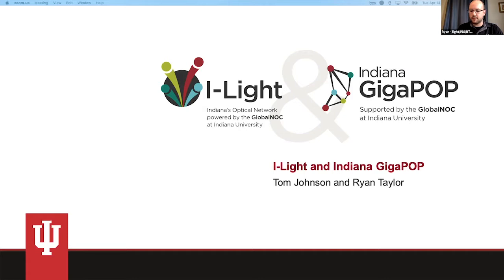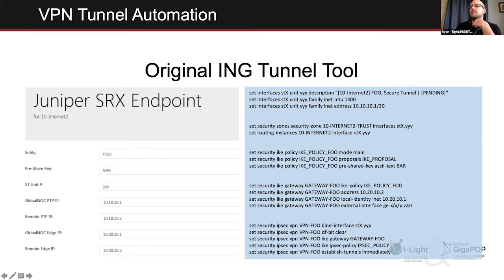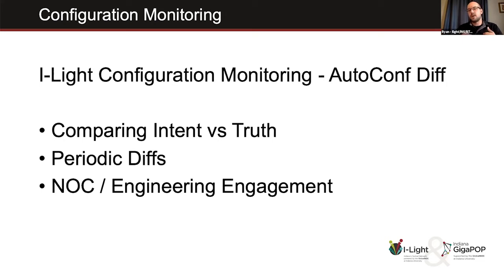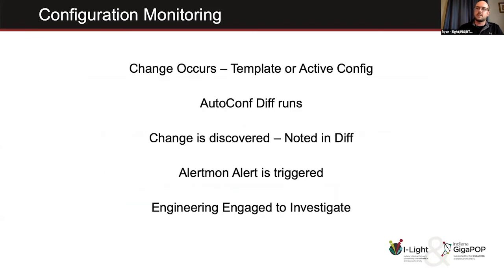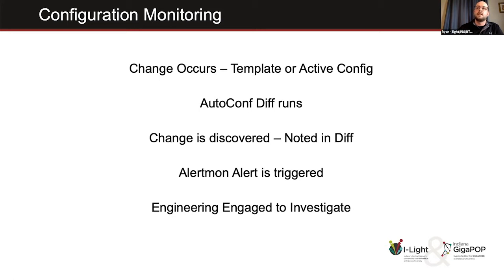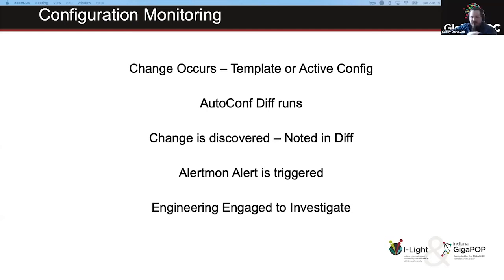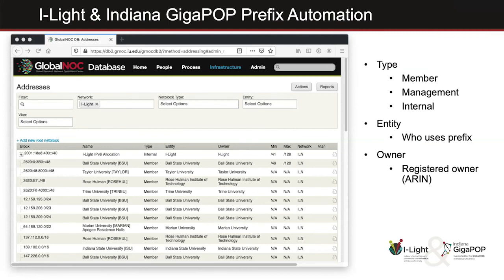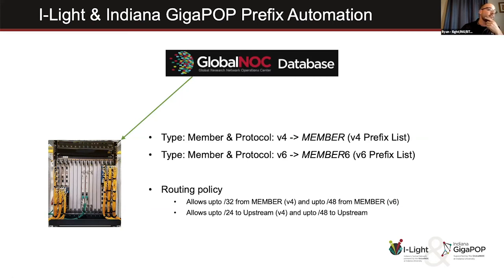Automation Tools in Action - GlobalNOC Days 2020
Presented by Tom Johnson and Ryan Taylor, I-Light and Indiana GigaPOP.